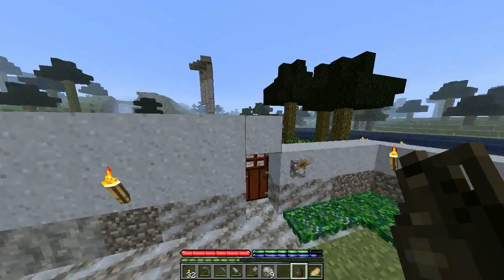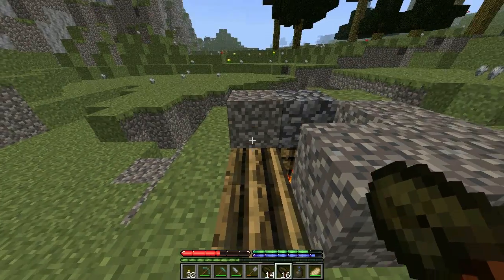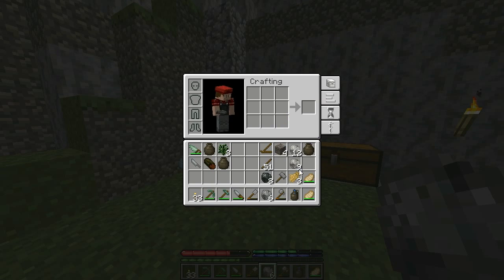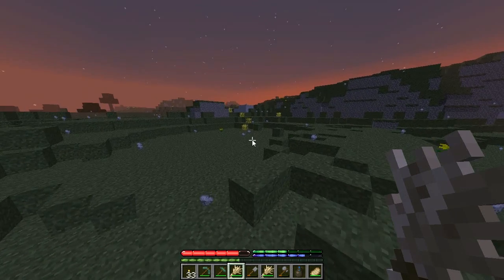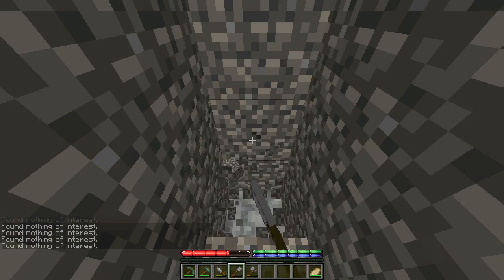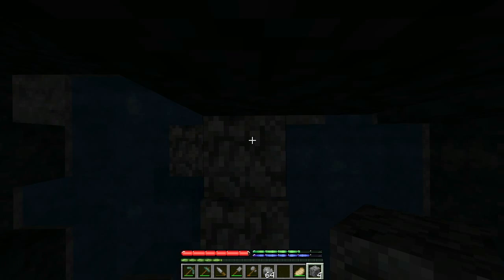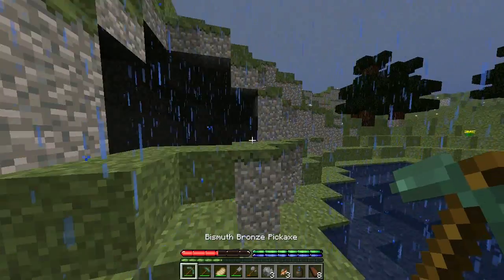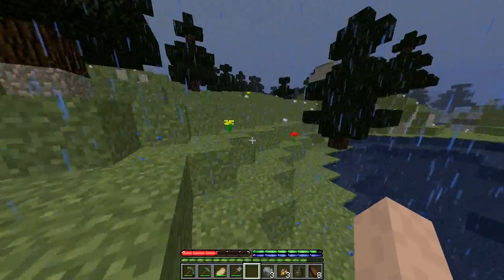TerraFirmaCraft Season 2 Ep 4: Ore crazy.